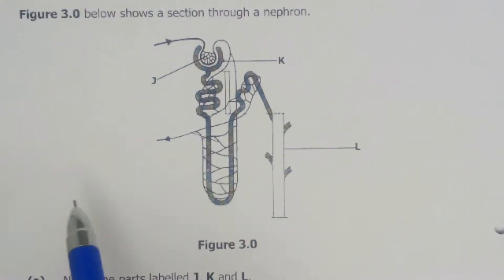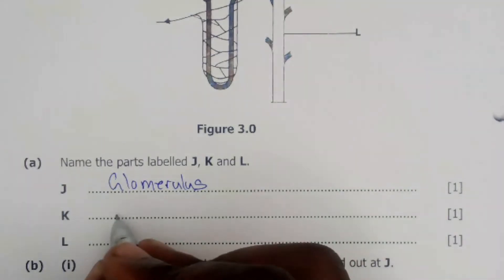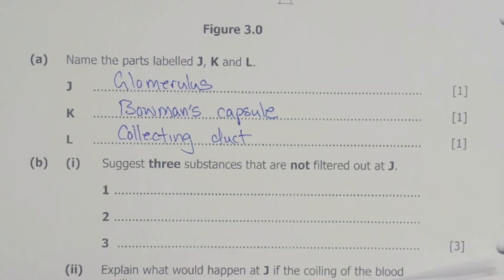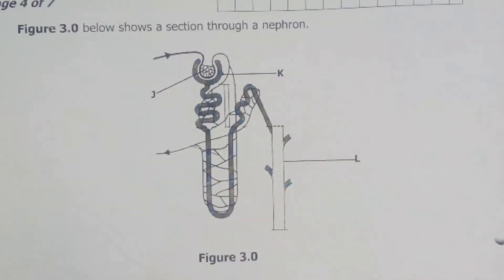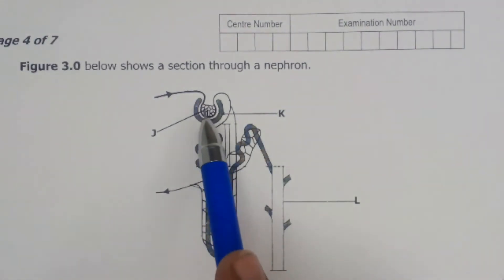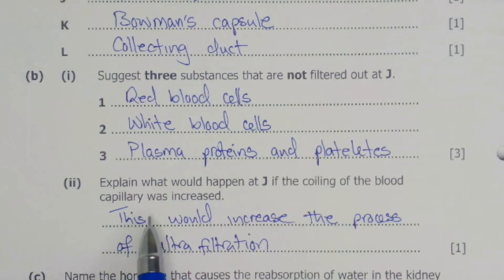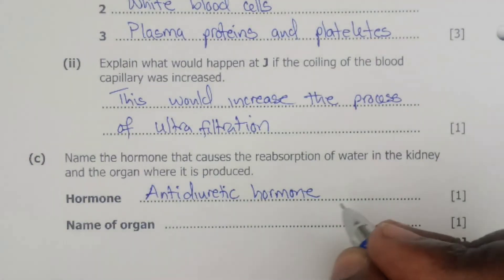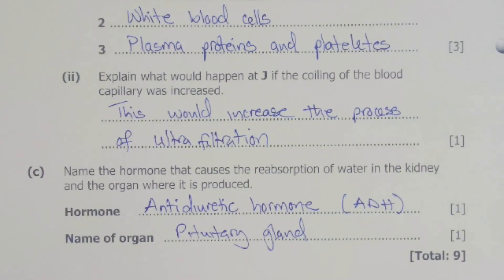Biology paper 2 || GCE 2020 || Question 3 answers